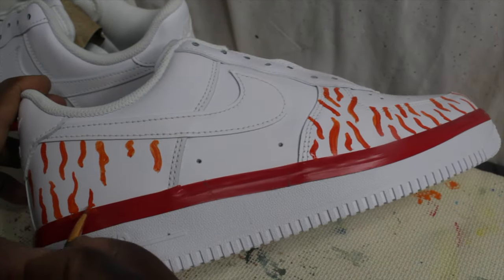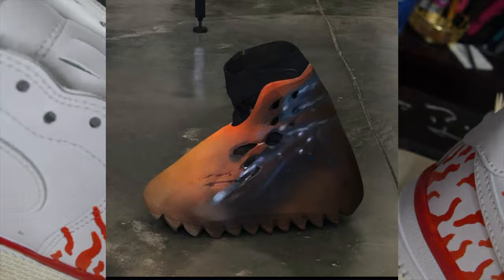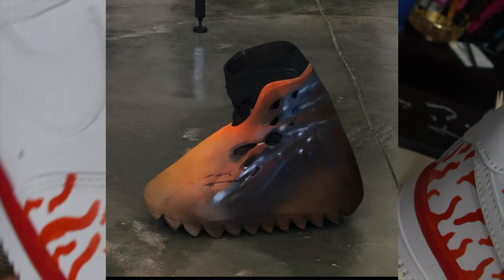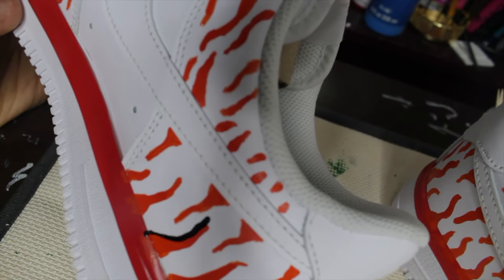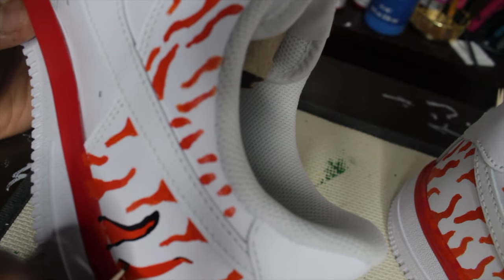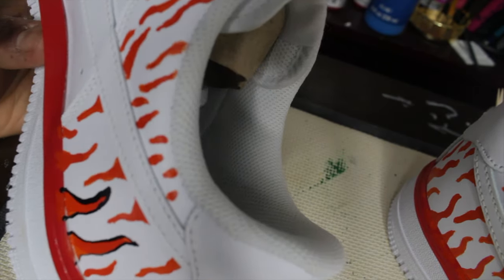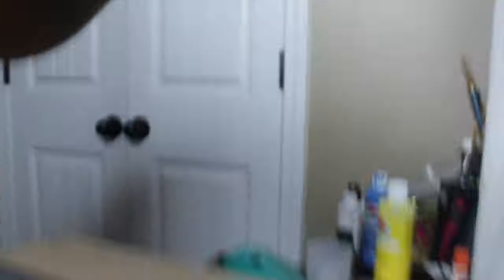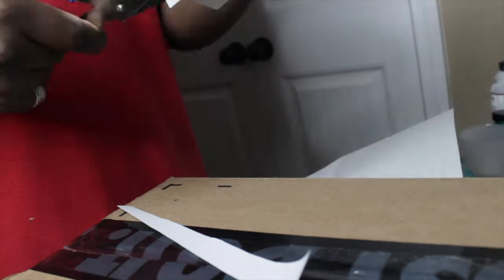Custom Air Force 1 inspired by wild animals